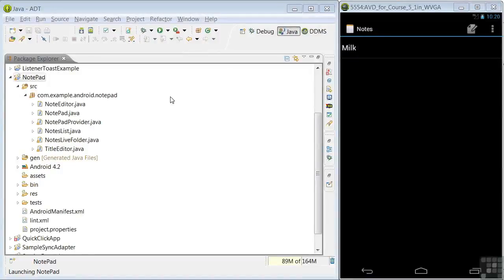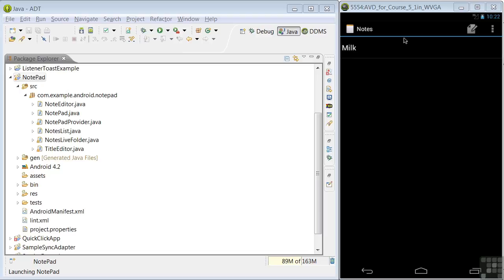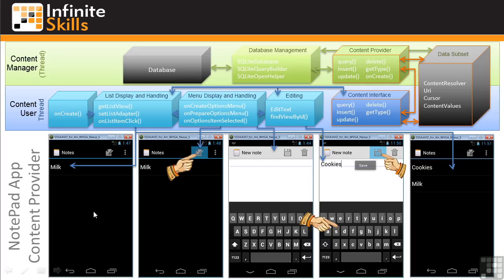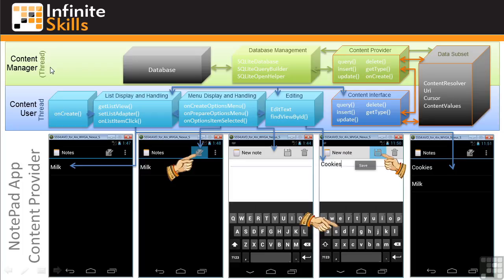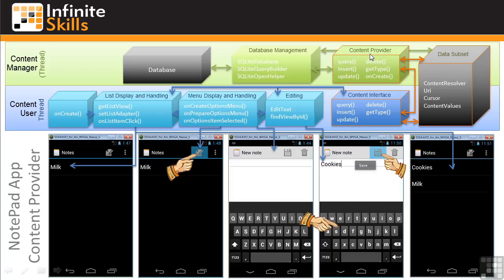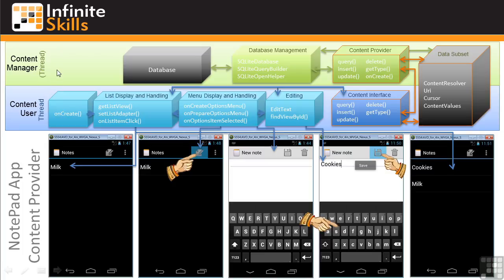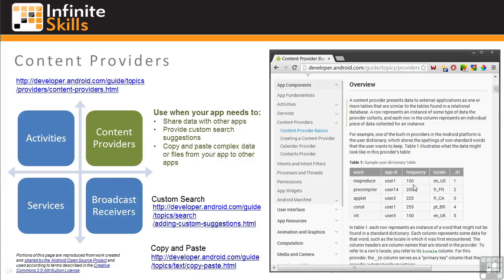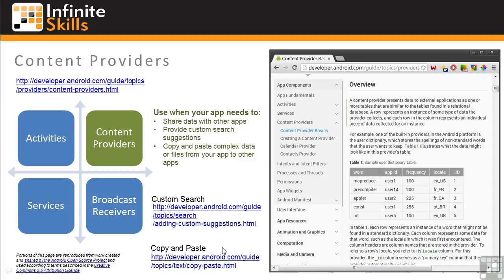InLaApr 04 0411 3